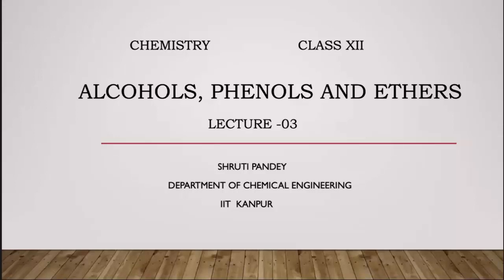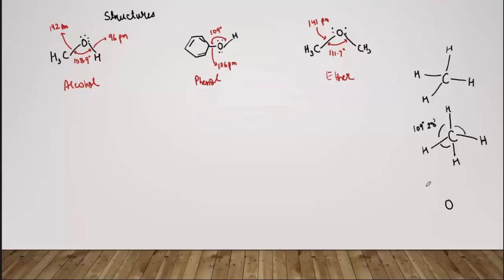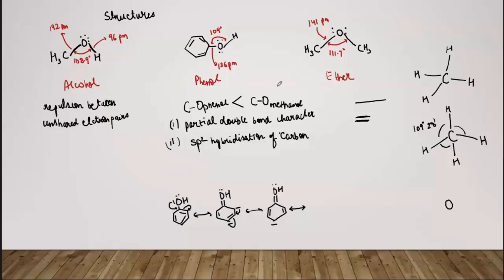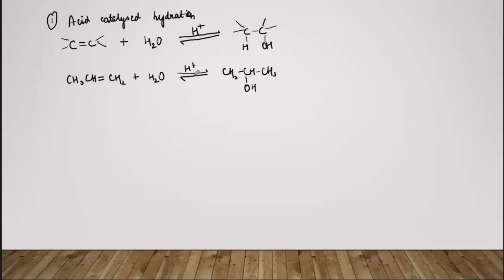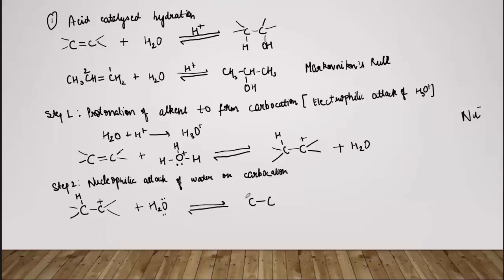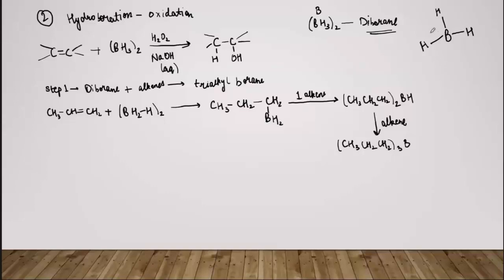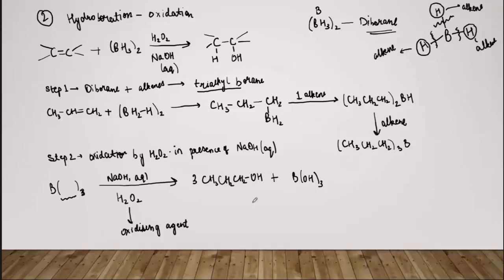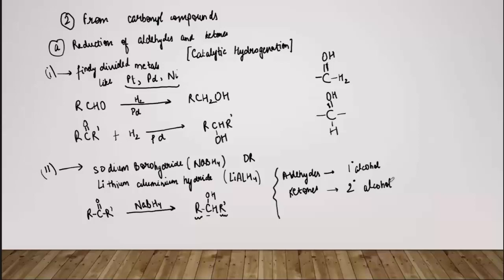Chemistry XII | Alcohols, Phenols, and Ethers Lecture03 By Shruti Pandey (IIT Kanpur)